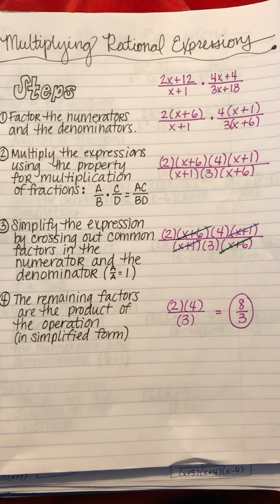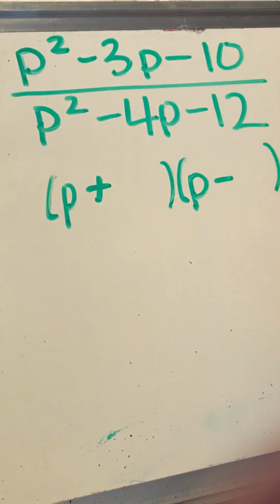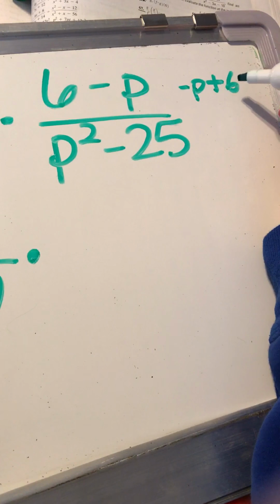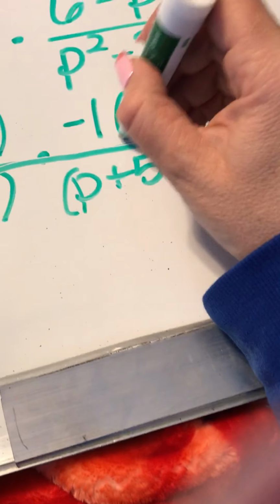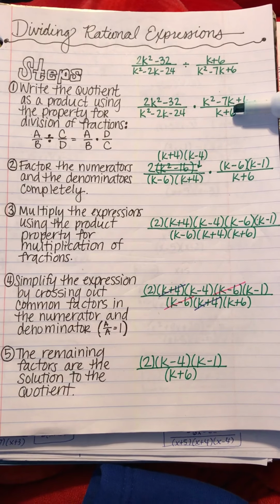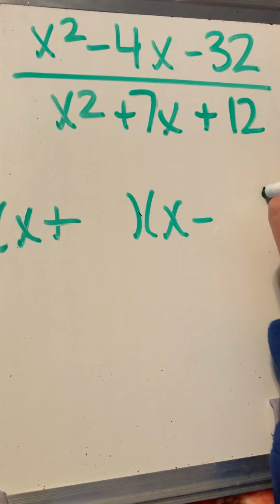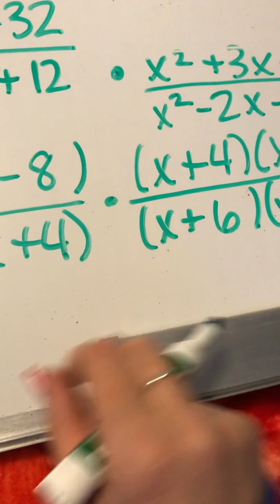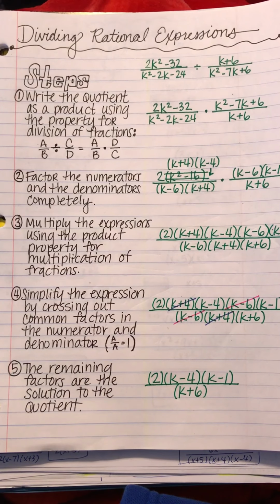Section 7.2 Multiplying & Dividing Rational Expressions